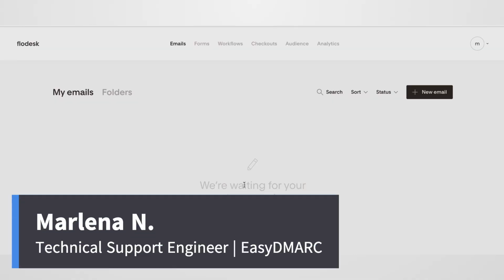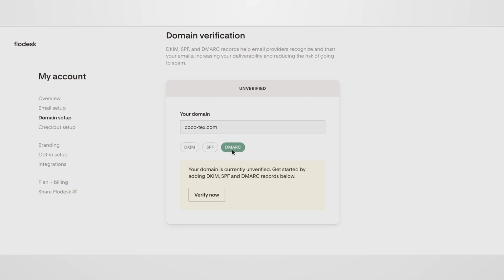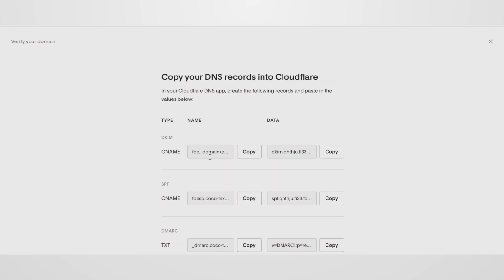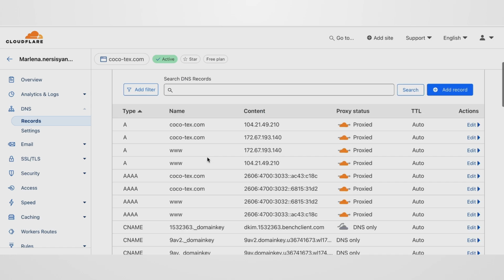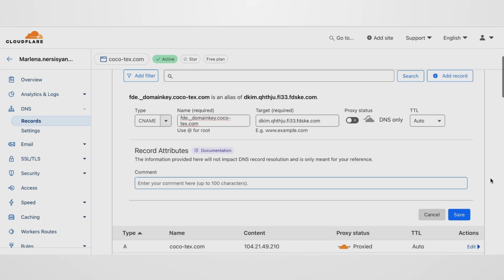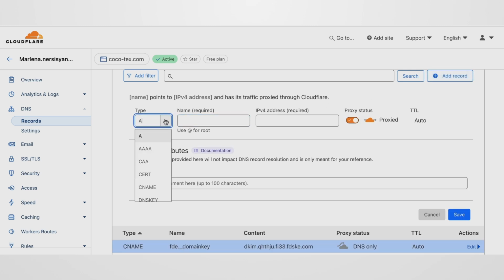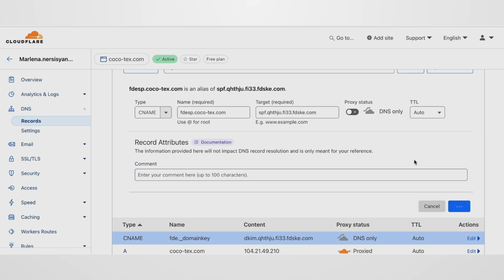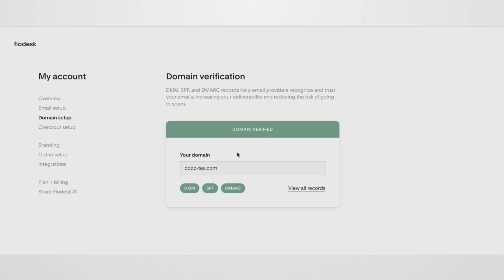Flodesk SPF & DKIM Setup: Step by Step | EasyDMARC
🎯 If you are using Flodesk and looking for a step-by-step guide on configuring SPF and DKIM, you’re in the right place.

In this video, get detailed instructions on Flodesk SPF and DKIM configuration and ensure you're all set.